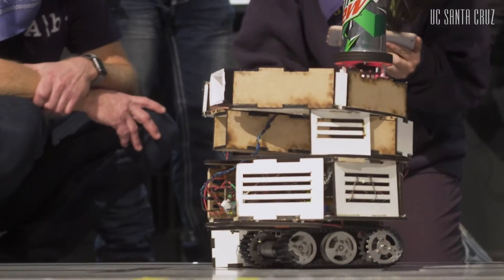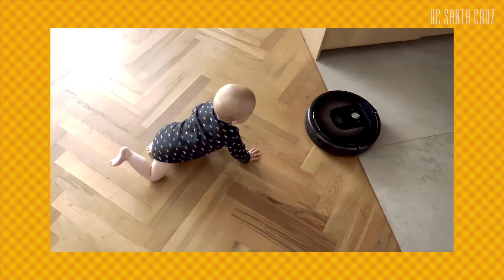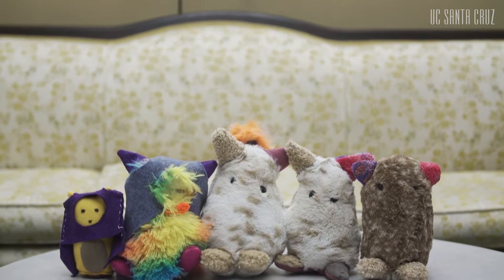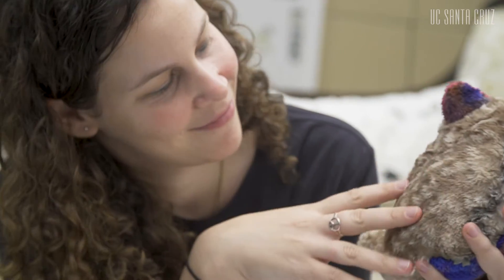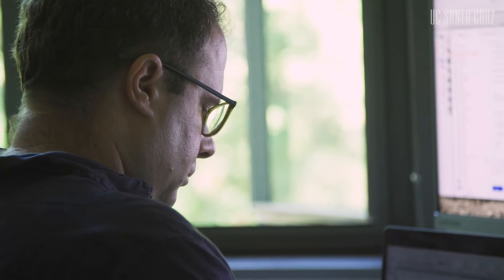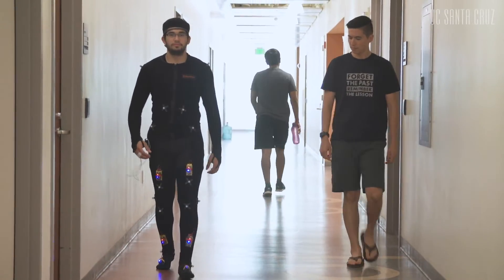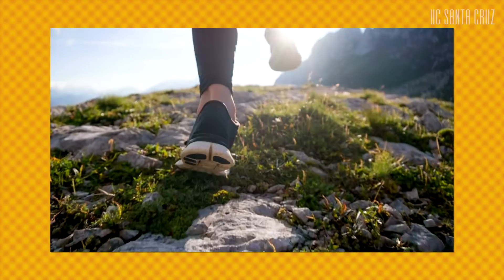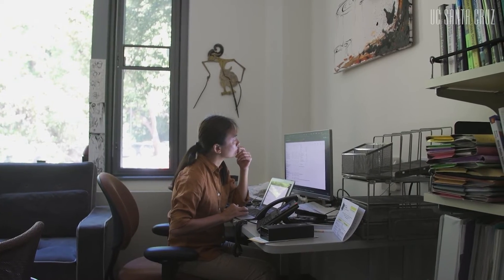The Robots of Our Future Are Coming—But They May Not Be What We Think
UC Santa Cruz researchers are making robots socially assistive and helping people with accessibility needs.
 [Show ID: 36763]